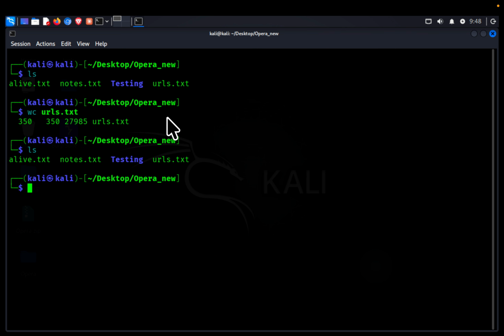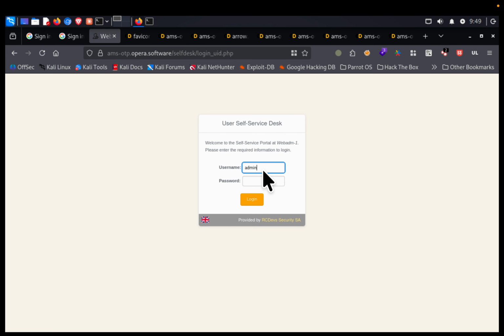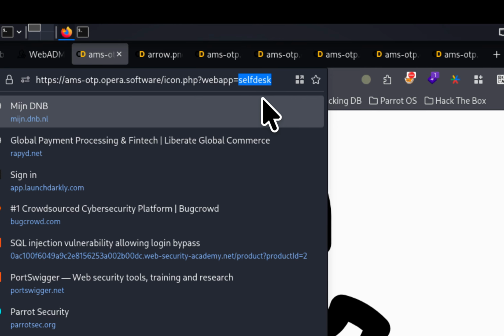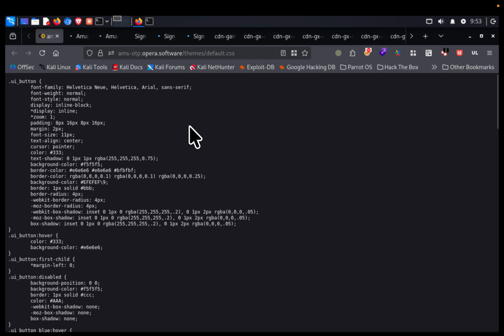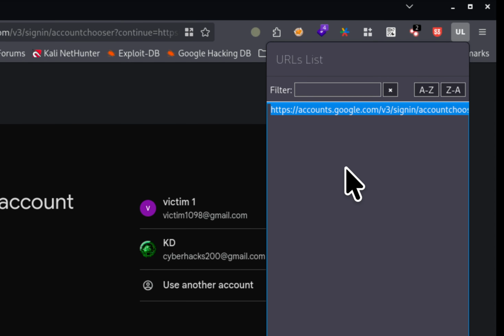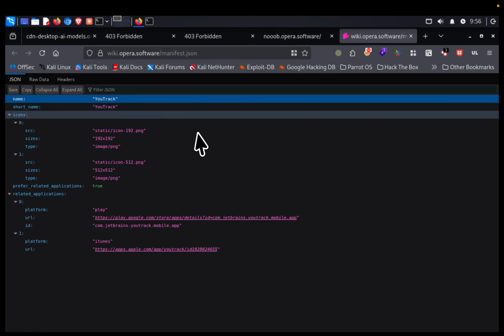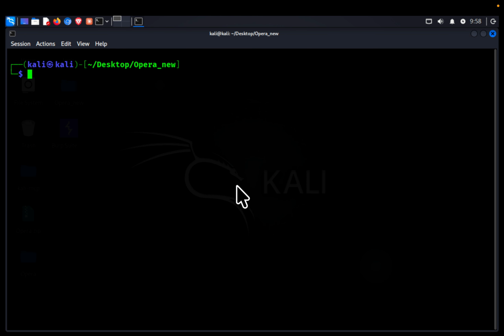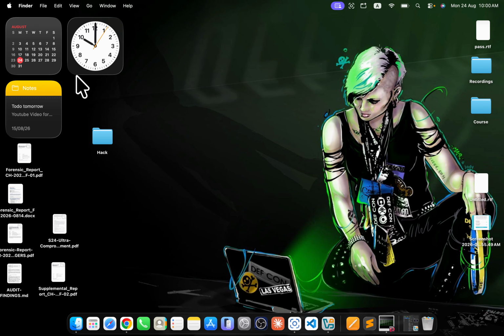Finding Bugs in live website || Bug Bounty Live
🤔| Comment your thoughts
❣️| Like to keep me inspired
🟥Follow - @cyberhacks200
📱| Dm me to learn how to hack
📱| Dm me to work for cyberhacks